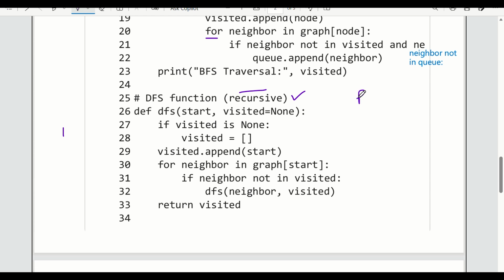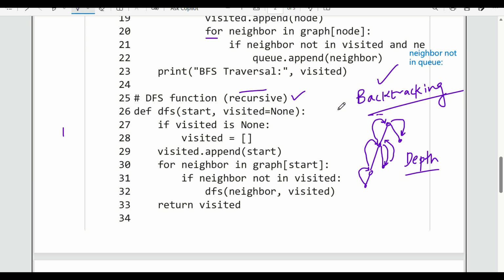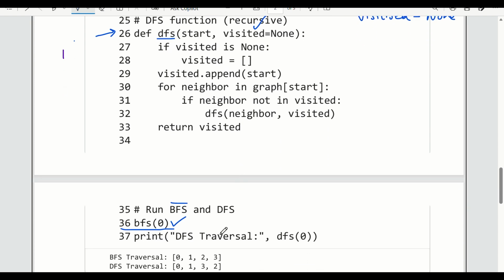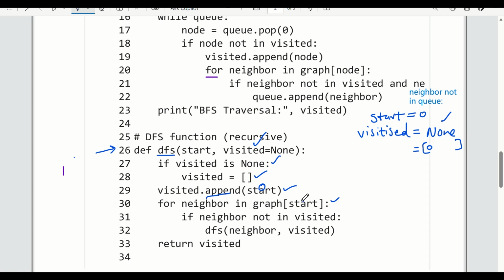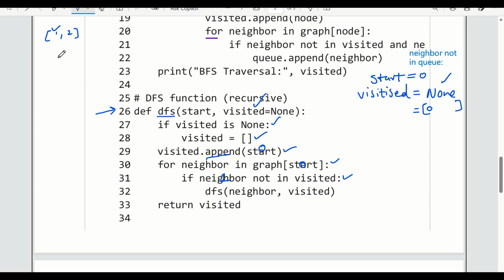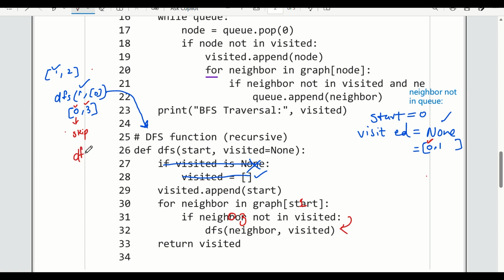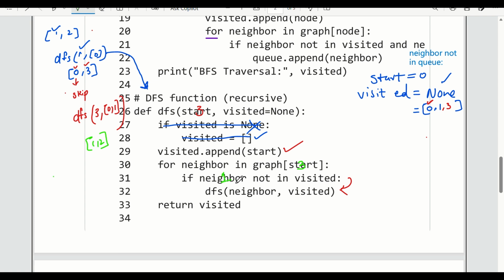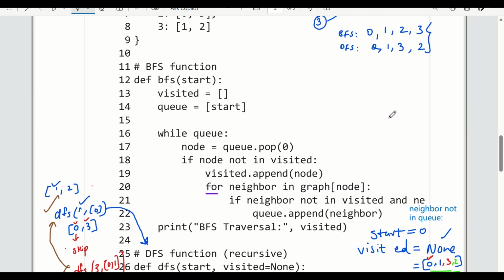DFS Code Walkthrough